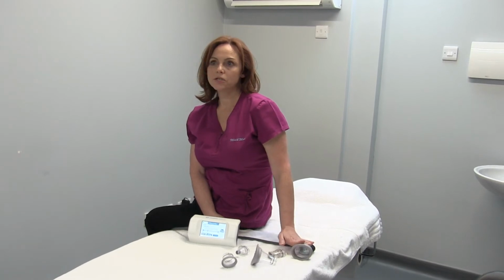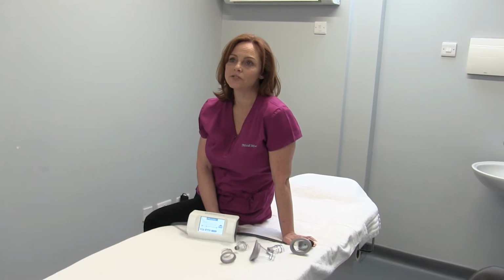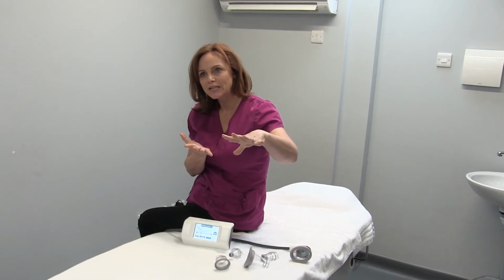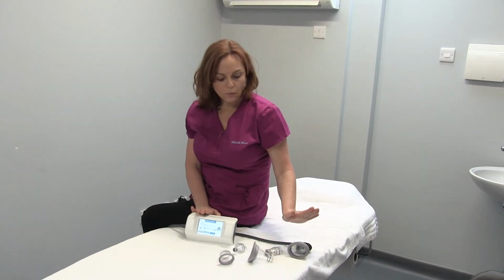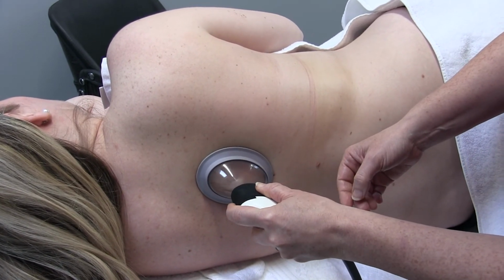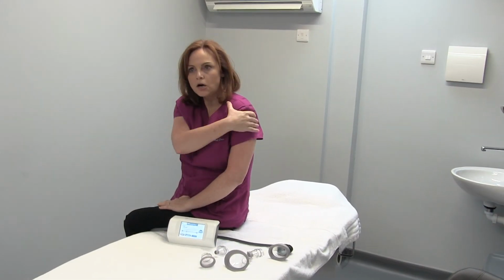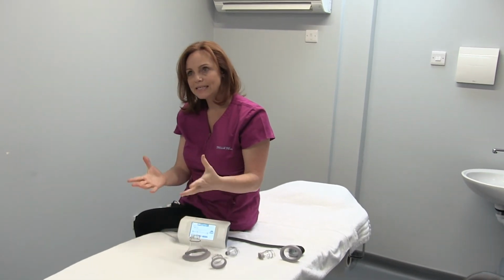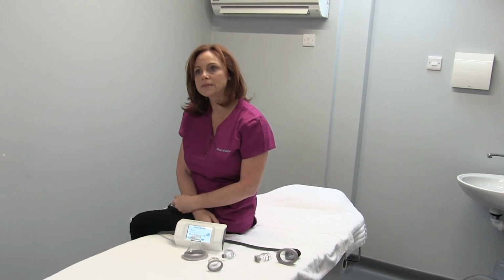How the LymphaTouch Device is Helping Treat Lymphoedema Patients - Renovatio Clinic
Justine Asghar, MLD Therapist, has been using the LymphaTouch device for the last 6 months to treat many Lymphoedema patients. Justine has found the treatment has been really effective on scar tissue and has helped speed up their treatment time.